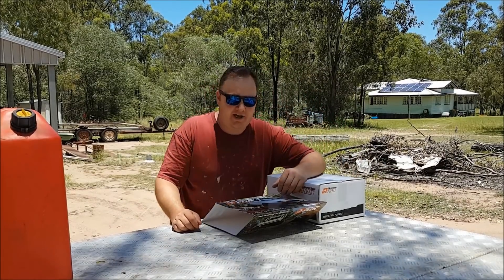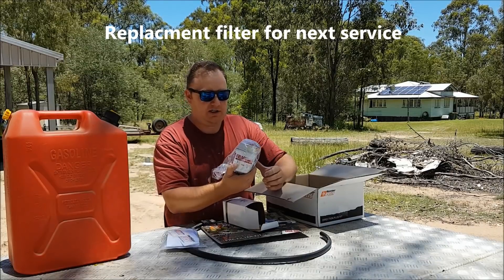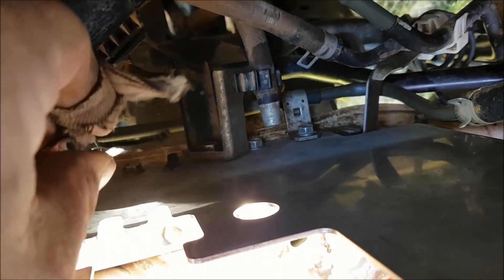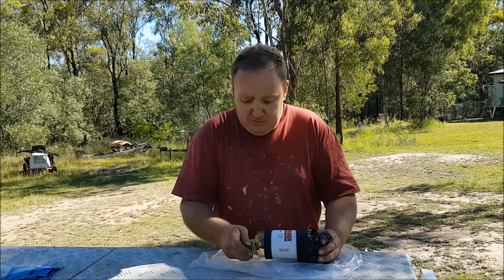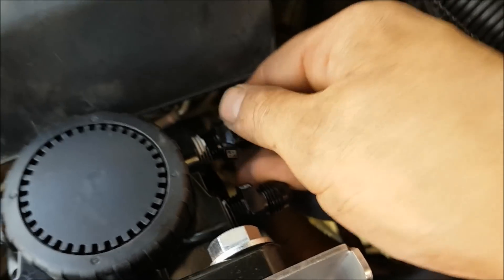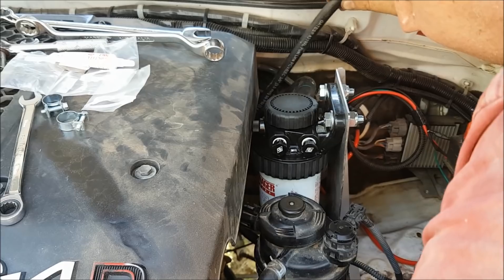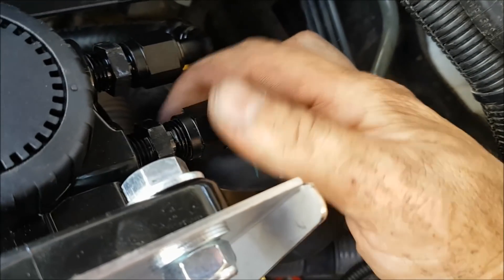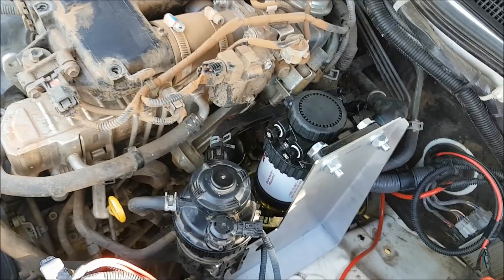How to install a diesel pre-filter Toyota Hilux D4D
How to install a Direction Plus diesel pre-filter kit into a Toyota Hilux KUN26R 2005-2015.

Super easy install with minimum tools.

If you head out west with jerry cans or fill up at dodgy servos this is a must have.

for supplying the kit.